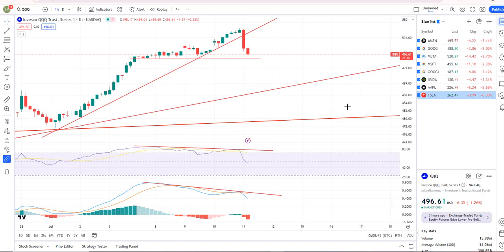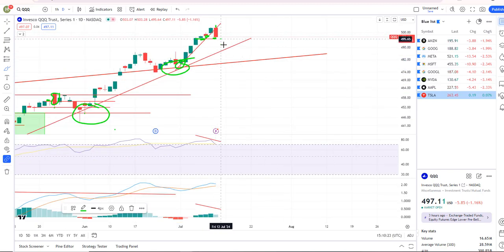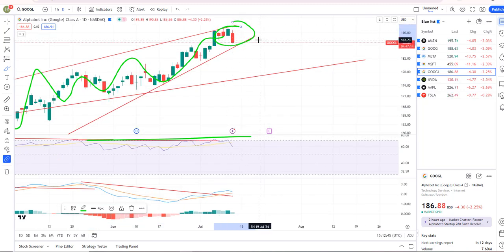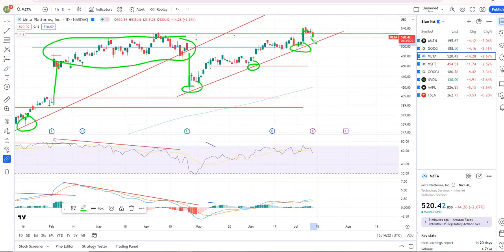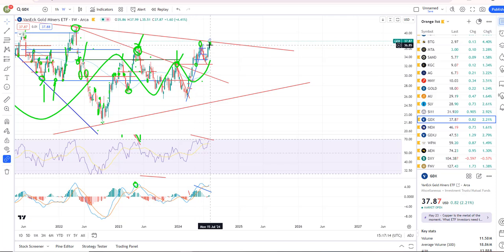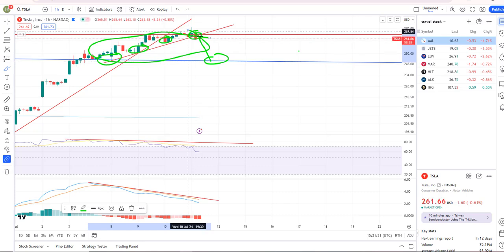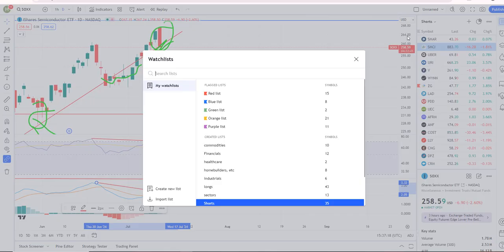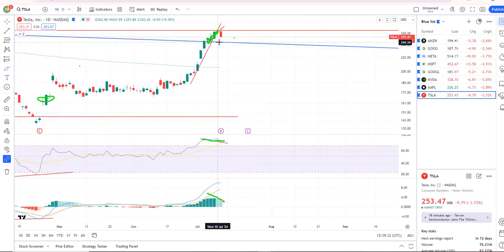Stock market analysis and trade ideas 7-11-24